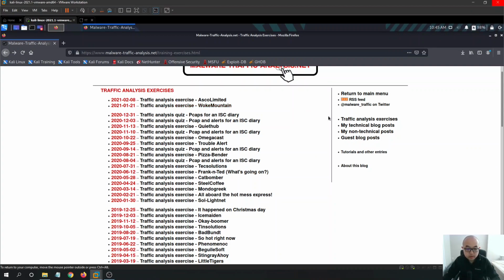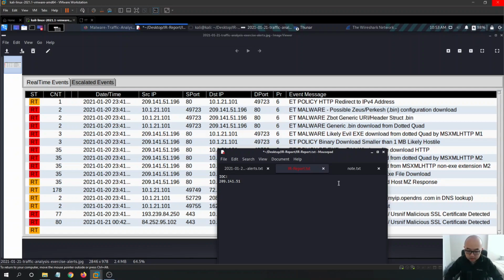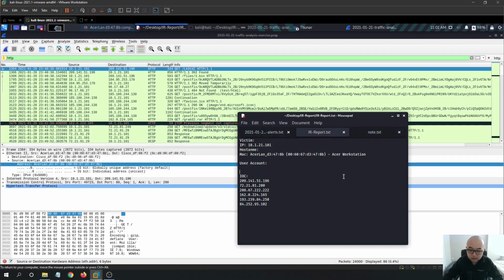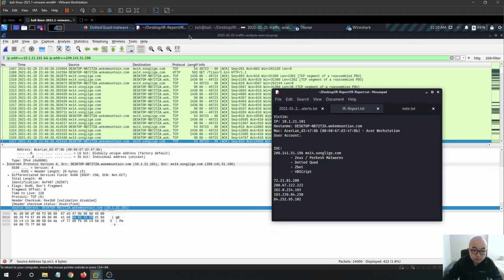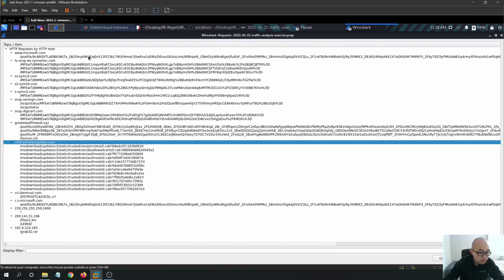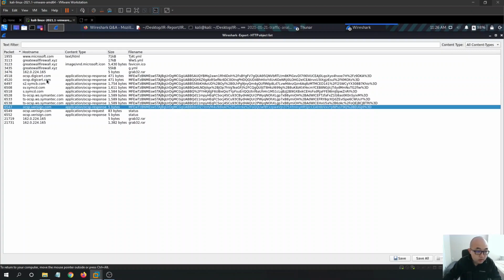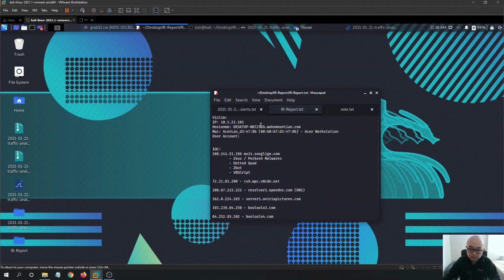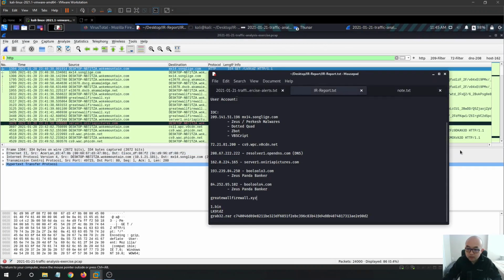Malware Traffic Analysis Dot Net Series - WOKEMOUNTAIN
Malware Traffic Analysis Dot Net Series  - ASCOLIMITED

Wireshark basics and IR Report Writing :)

Update:

In the video, in order to find the Windows User Account, apply filter "kerberos.CNameString" in Wireshark, look for Kerberos CNAME.string, we find the Windows User Account is "orlando.mccoy"